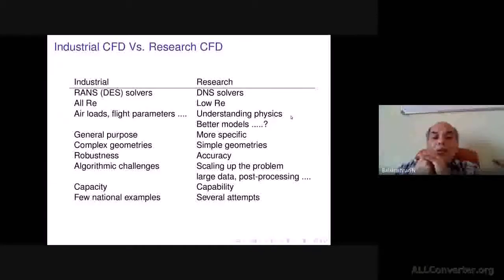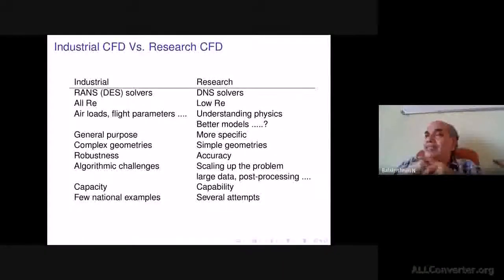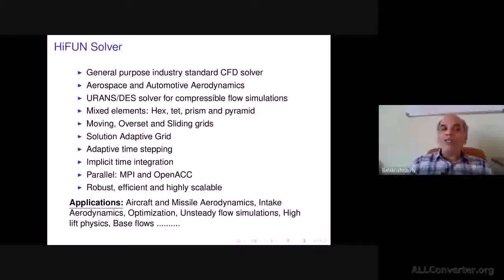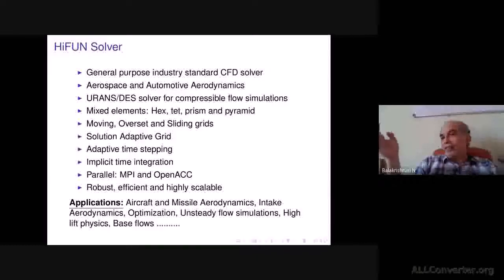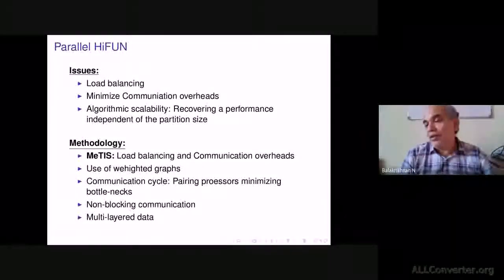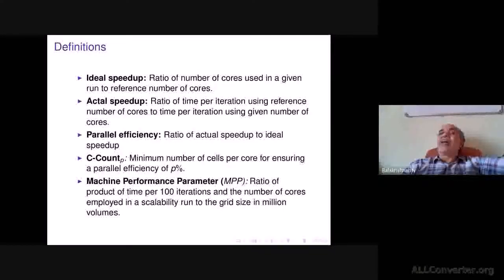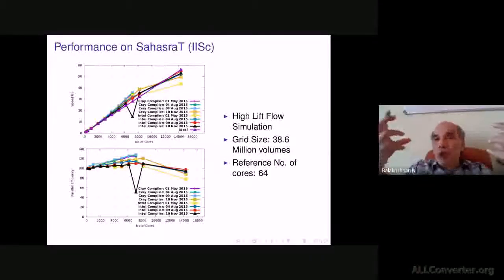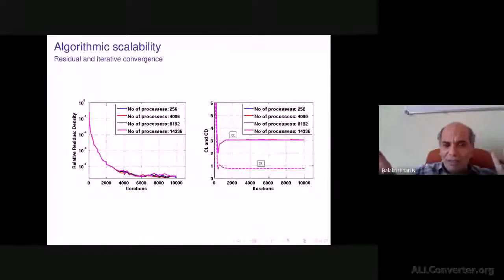Indian CFD at Crossroads by Prof N Balakrishnan IISC Bangalore @NIT Srinagar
One Week Online Short-Term Training Program on 'Computational Fluid Dynamics' from 17-22 August, 2020 at Department of Mechanical Engineering NIT Srinagar, J&K
Link for the next lecture is given below-